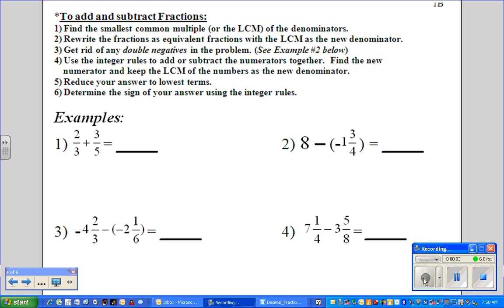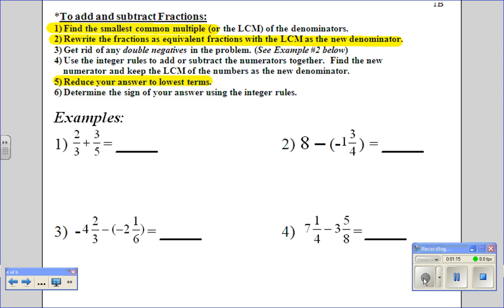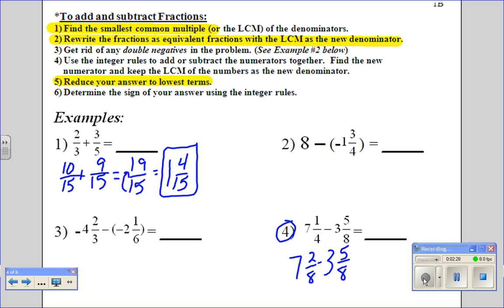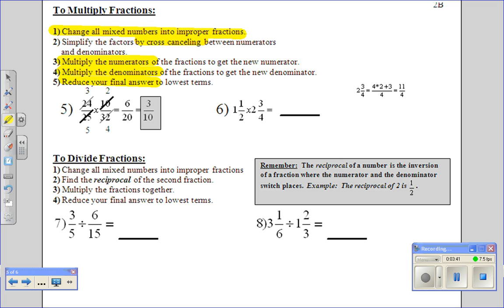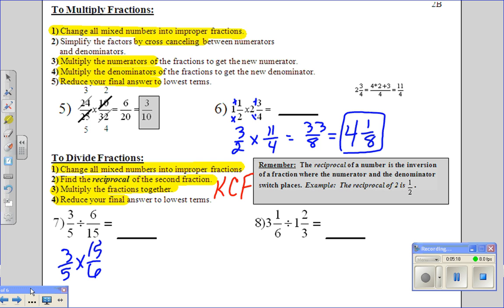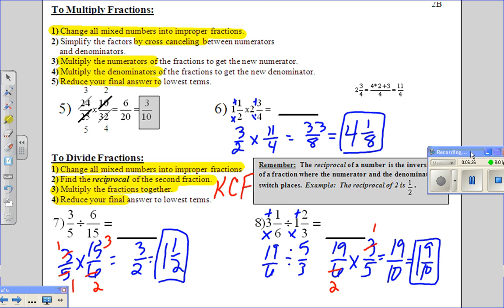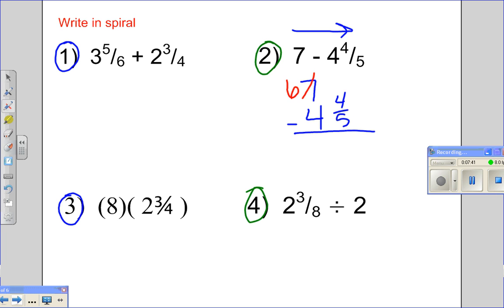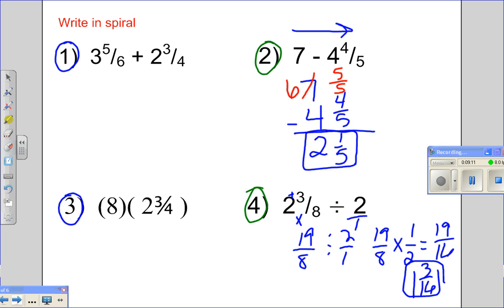Fractions Review Notes Video 9/11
There are TWO videos to watch today.
The Decimals Video and the Fractions Video.